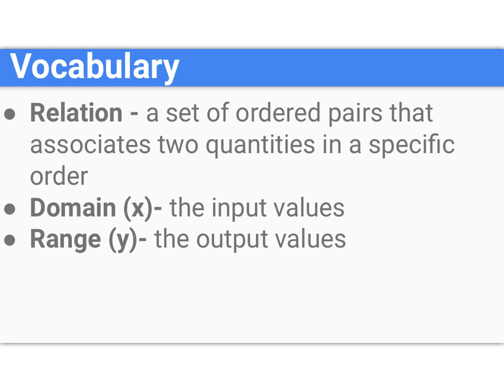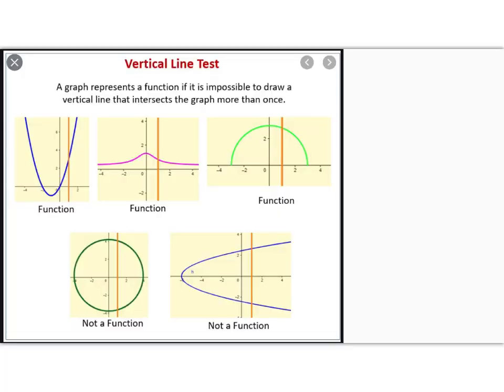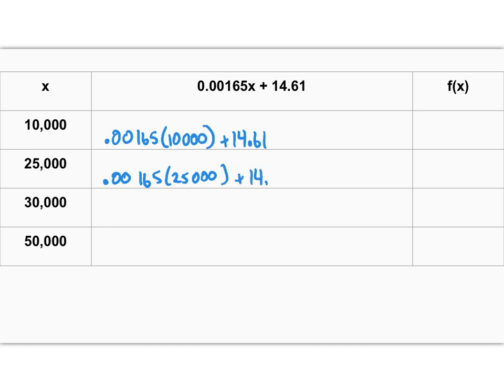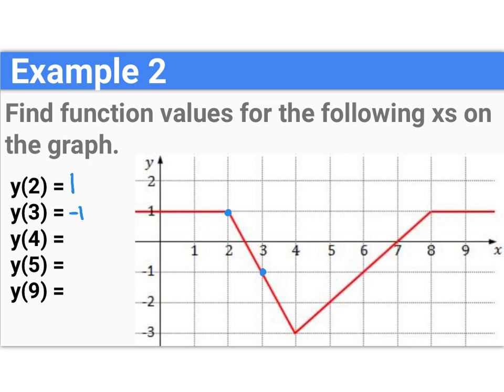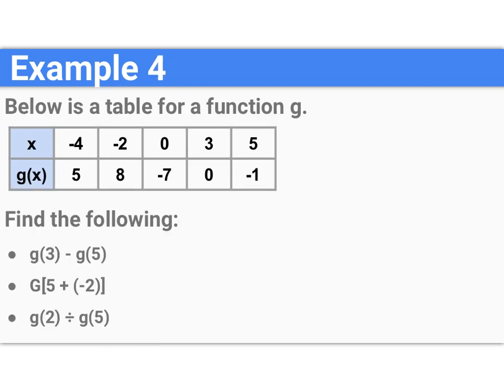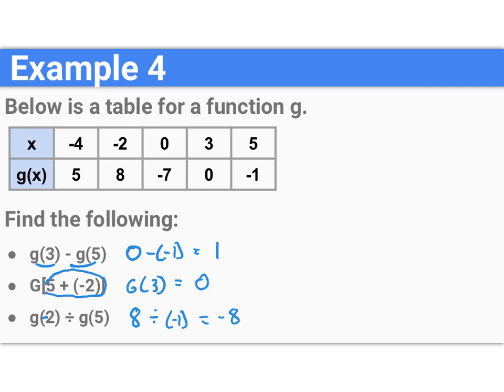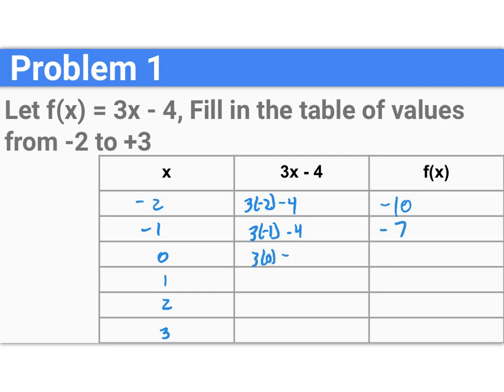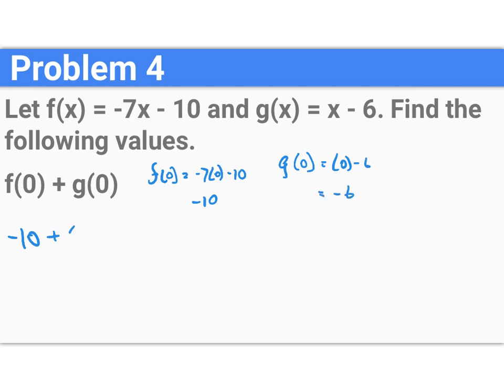Lesson 2089 Find Function Values